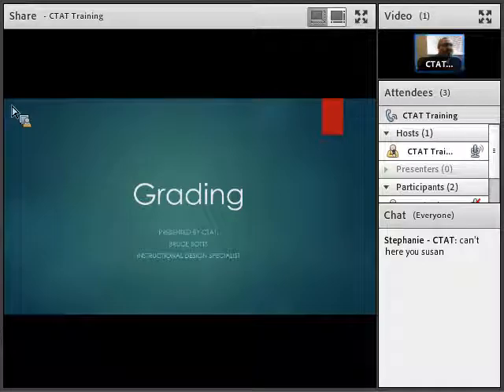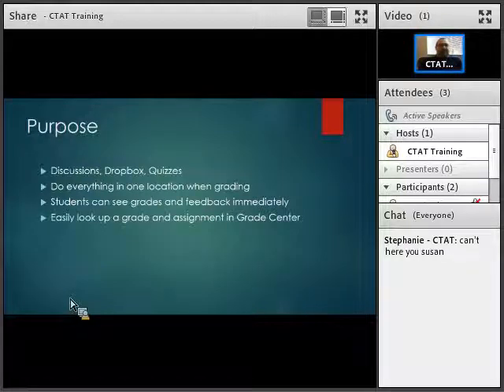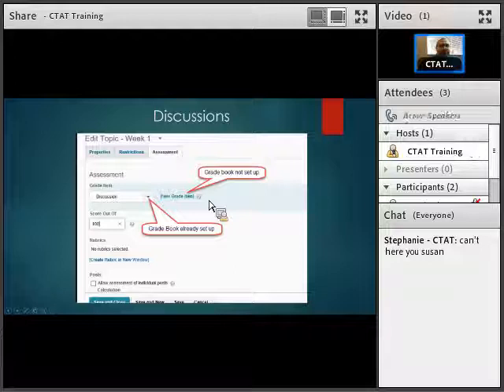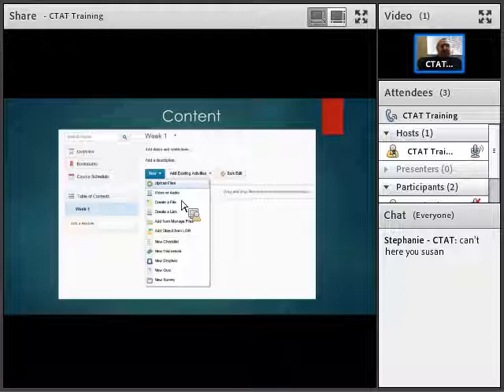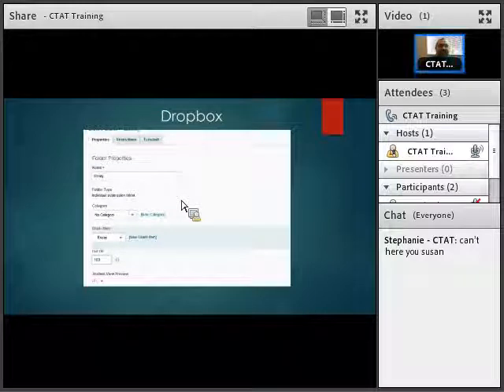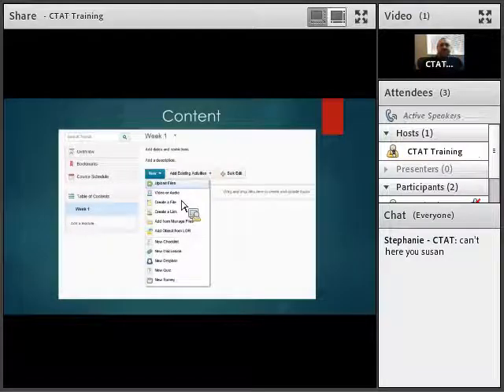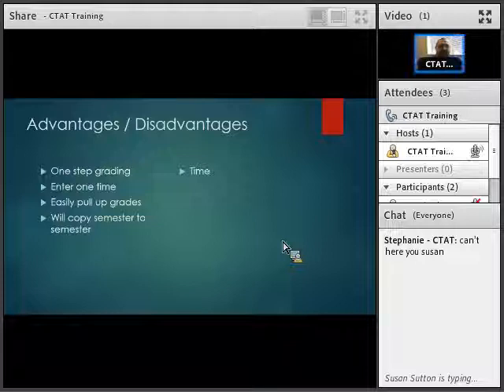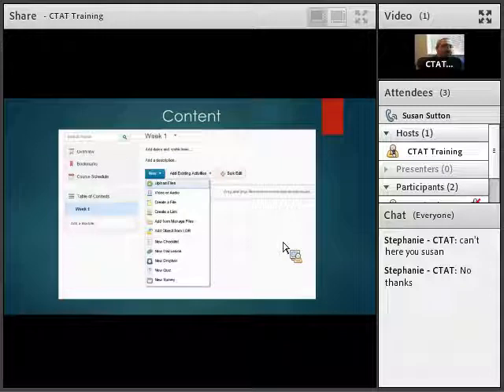D2L Lightning Sessions: Stay Calm and Grade On (Part 2)